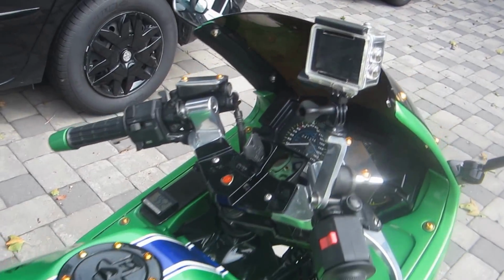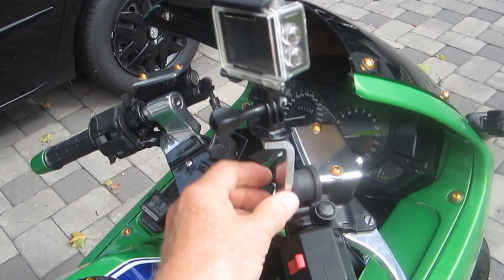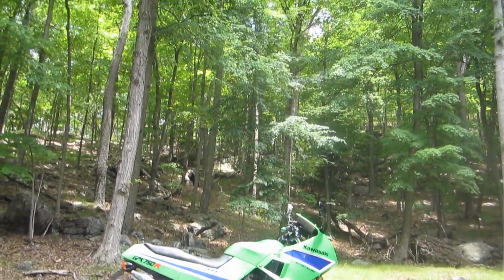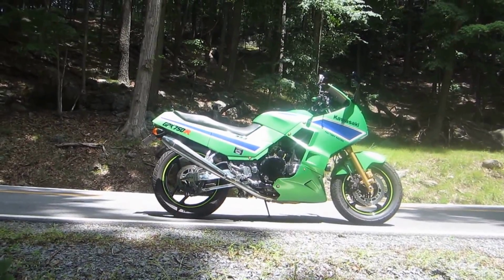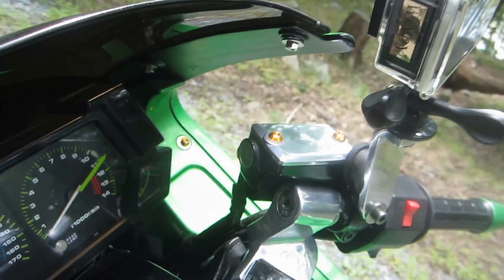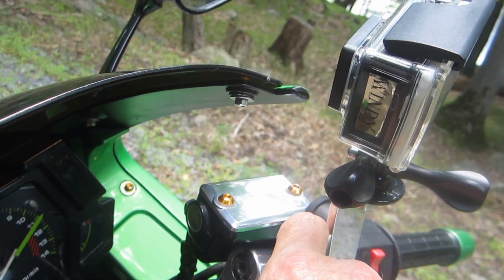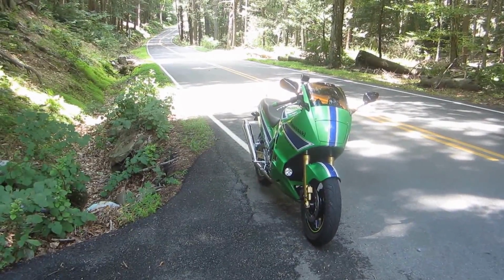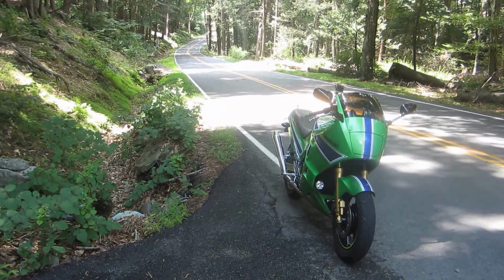KAWASAKI NINJA GPX750R 1989 RIDE TO ANGOLA